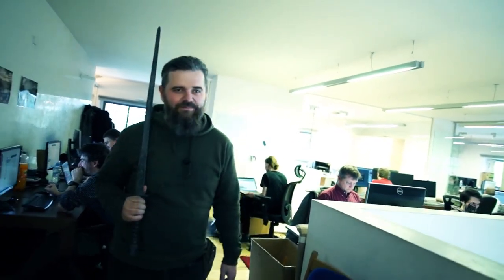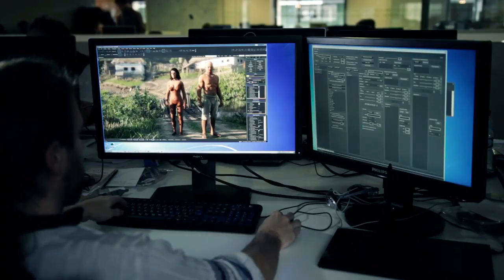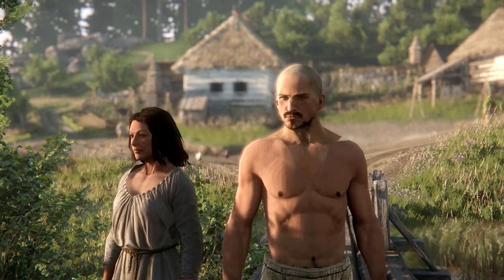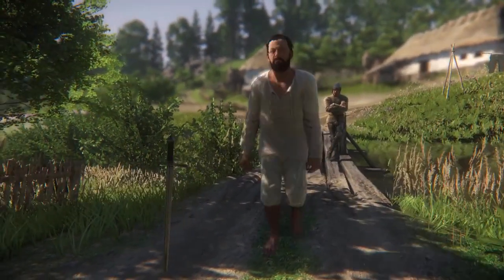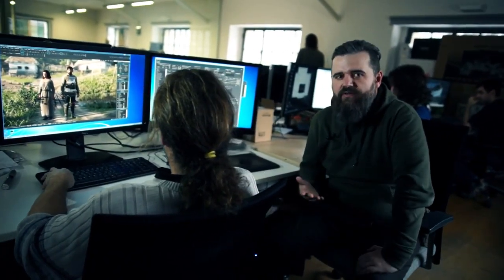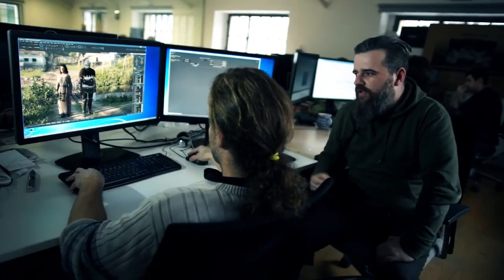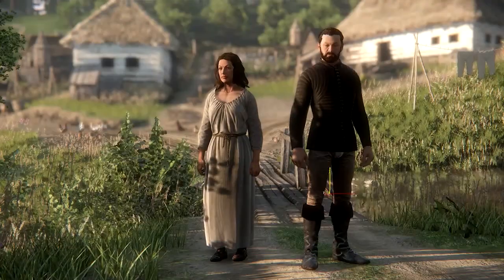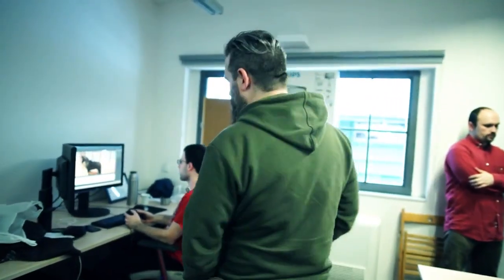Kingdom Come: Deliverance - Entwickler-Video erklärt die Charakter-Individualisierung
Im zweiten Entwickler-Video sprechen die Entwickler von Warhorse über die Individualisierung und Ausrüstung des Charakters und zeigen erste Bilder des Inventar-Menüs.